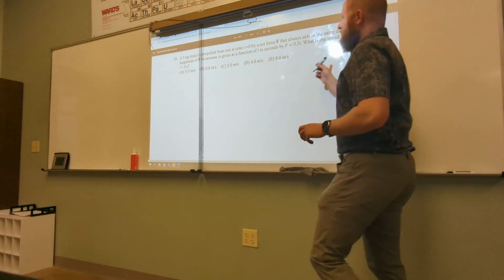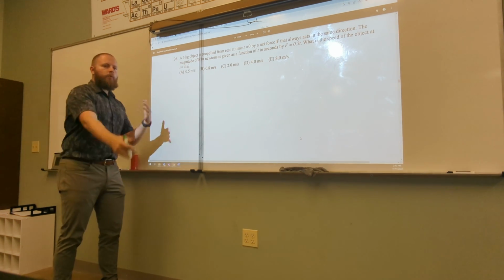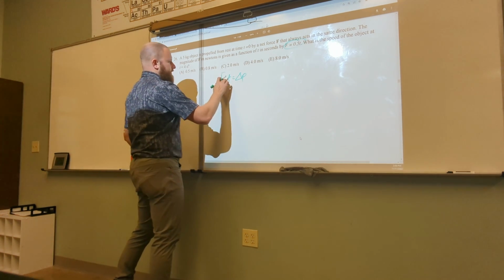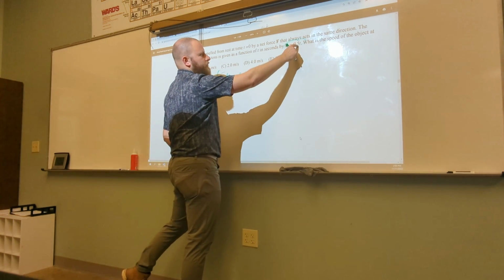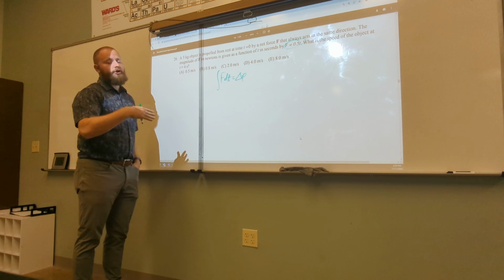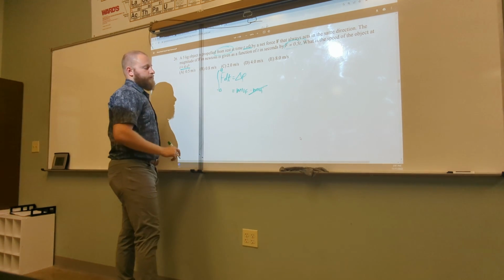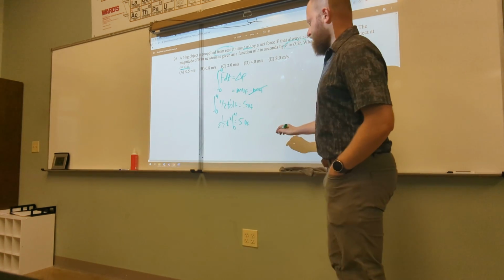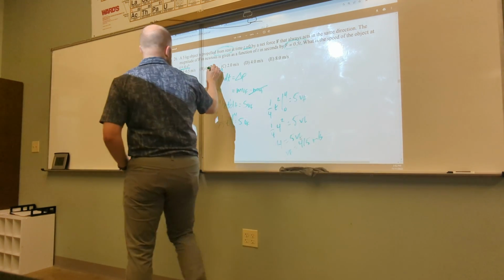AP Physics C Workbook Momentum MCQ 26